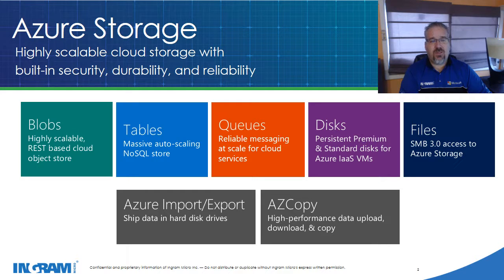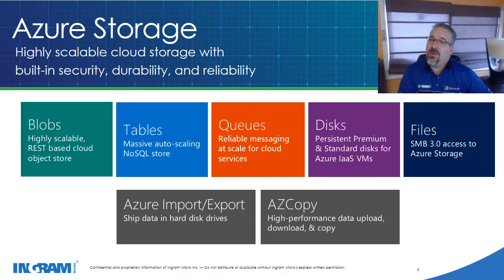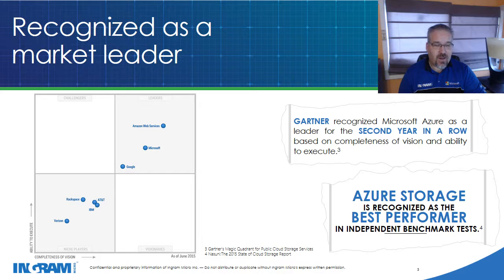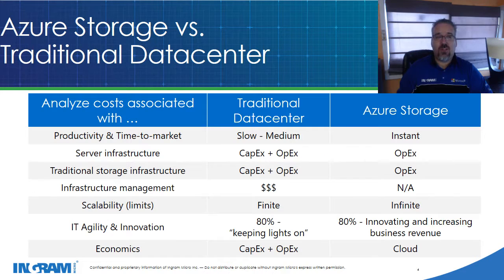Azure Bite Size Series - What is Azure Storage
In this video tells Jason Lambert you what Azure Storage is.